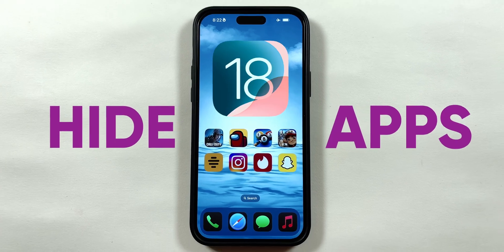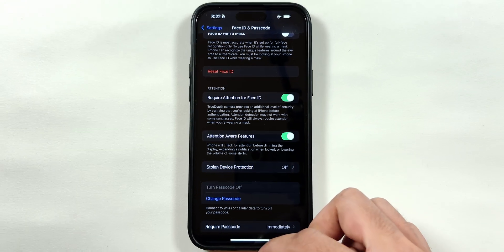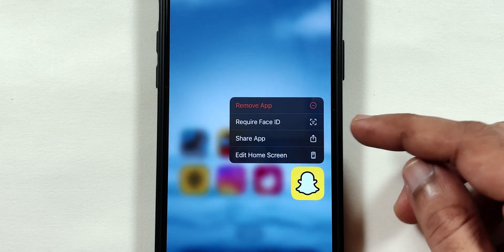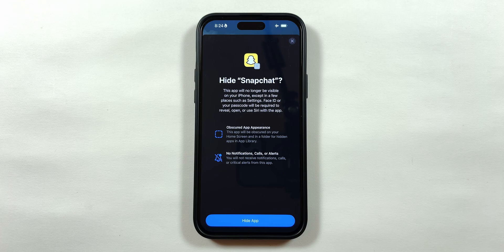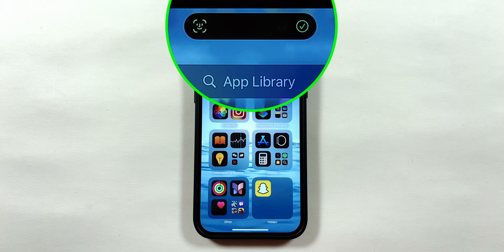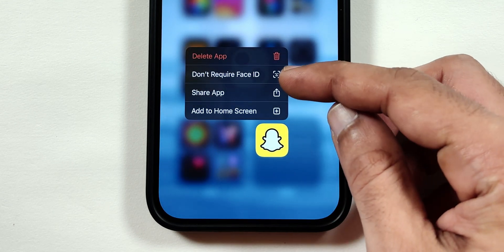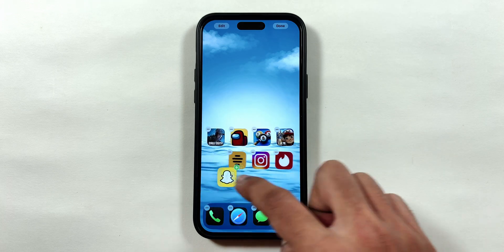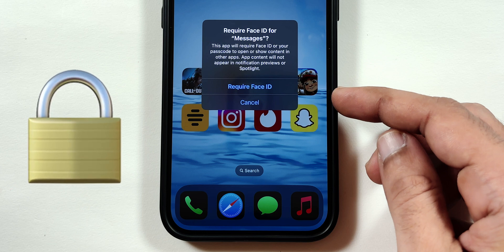How to HIDE Apps on iPhone? Unhide Apps in iOS 18 Public Beta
iOS 18: How to hide and unhide apps on iPhone 15 Plus?
Hide apps on iOS 18 // How to unhide apps on iPhone ios 18

Hide and Unhide apps on iPhone using iOS 18 Related Queries:
how to unhide apps on iPhone
how to hide apps on ios 18
how to unhide apps on ios 18

Edited on Macbook Pro